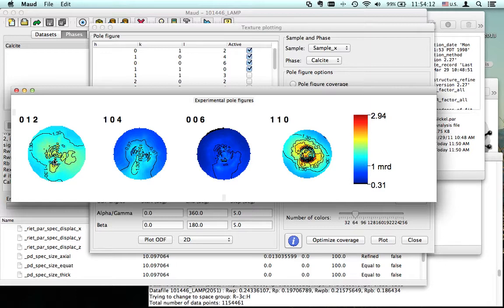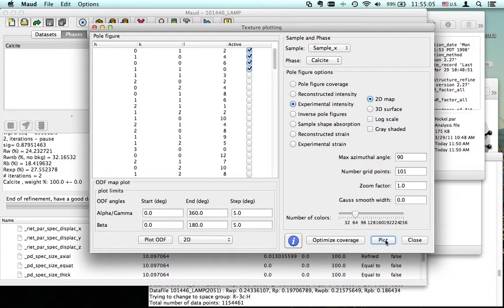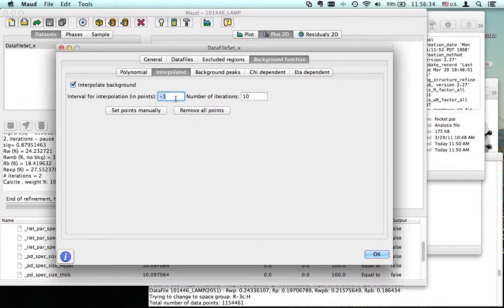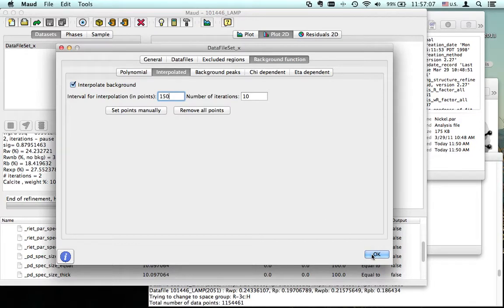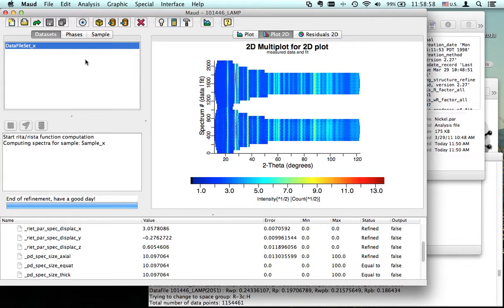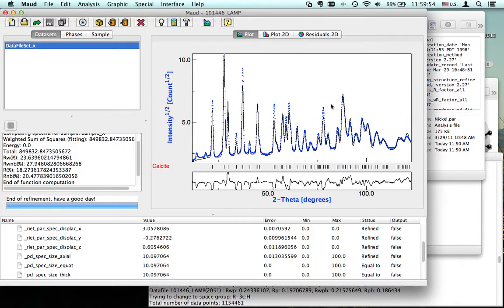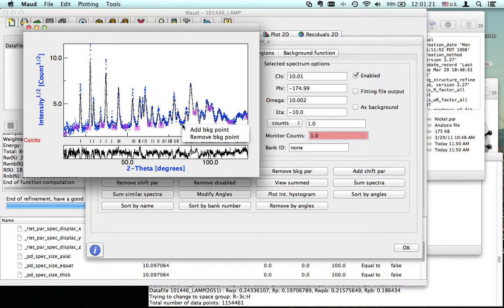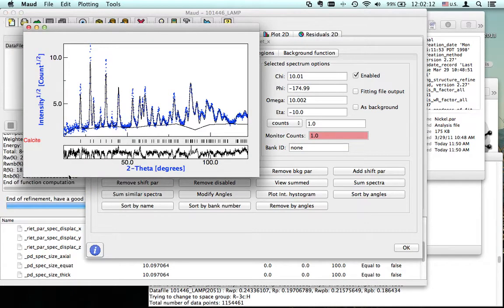D19ILL tutorialPart3 Broadband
Texture analysis using the new Maud version 2.40 (beta version at the moment). Some new features and changes with the new version are showed as well. The analysis shows how to setup D19 2D curved detector at ILL for the analysis.
Part3 concern finishing the EWIMV texture analysis, showing how to setup the background interpolation with the new graphical routine and another quick texture analysis on nickel.